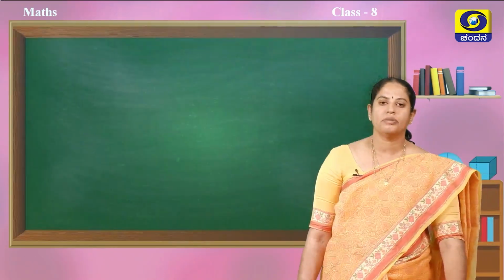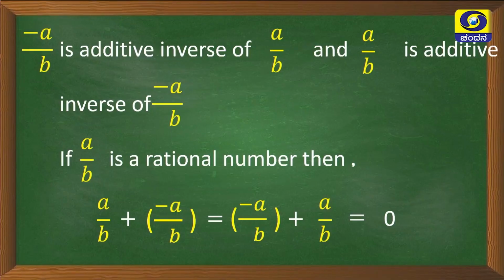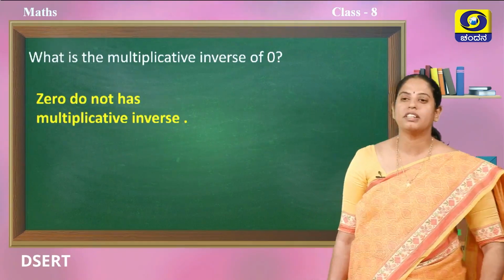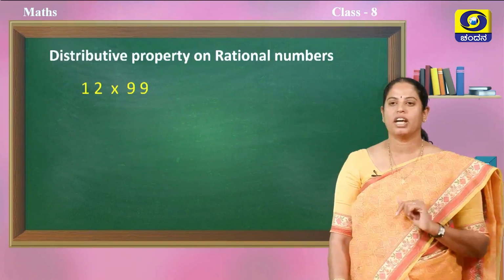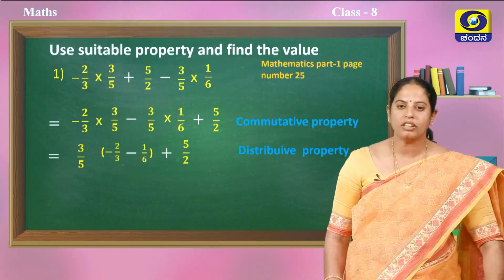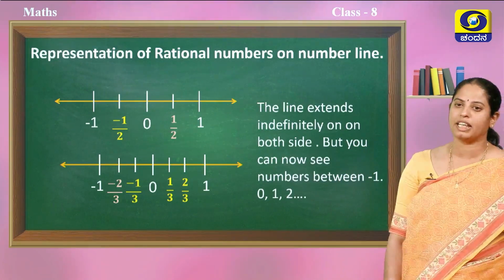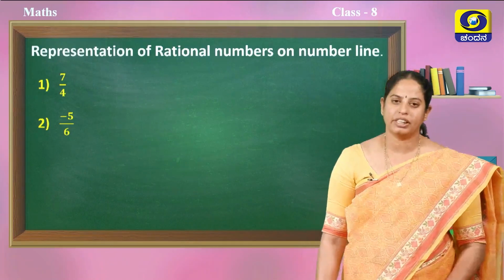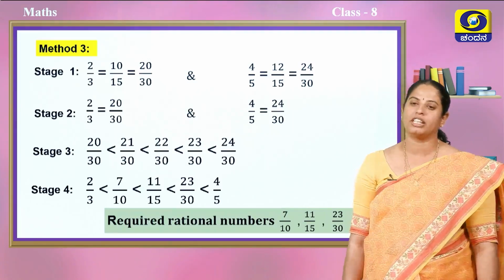Samveda 2021-22 | Day-29 | 8thClass | Mathematics | EnglishMedium | 2:30PM | 02-08-2021 | DDChandana